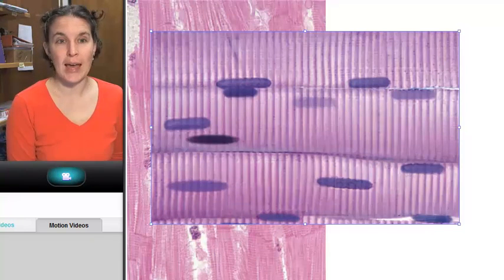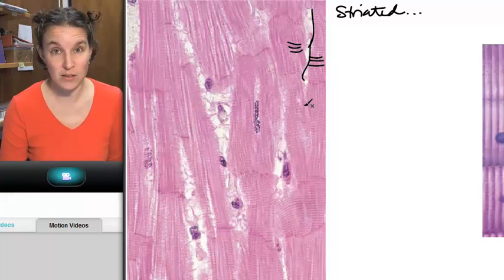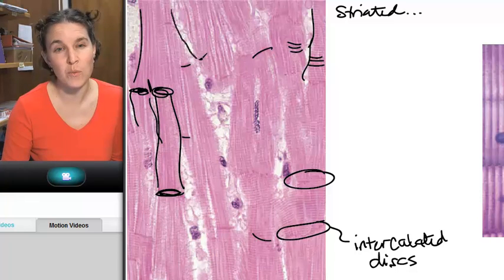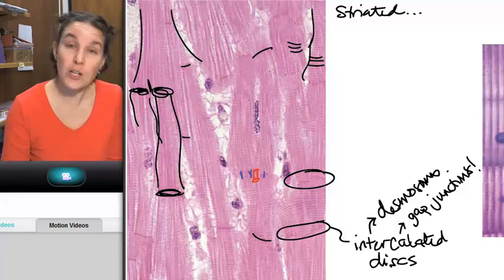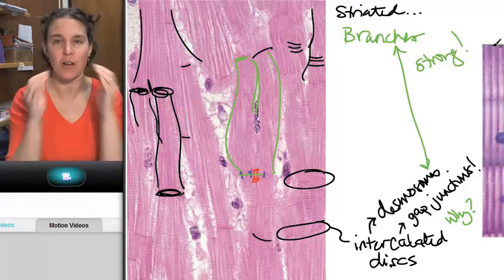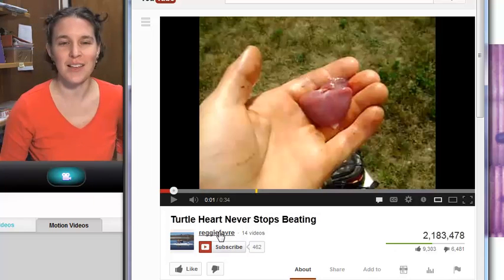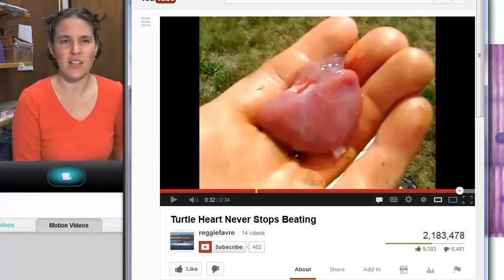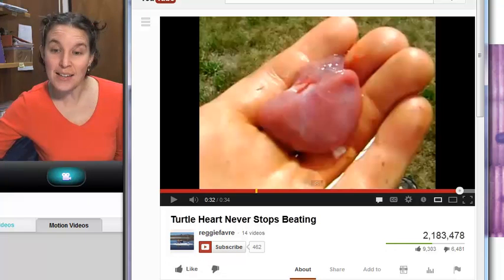Popular Classic (Sp13)- Cardiovascular System: Histology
This video has been RE-RECORDED (and I think the new version is MUCH better).  However, this seems to be a popular video, so I'm not going to delete it.
Happy studying!